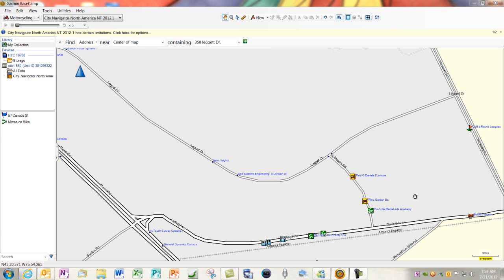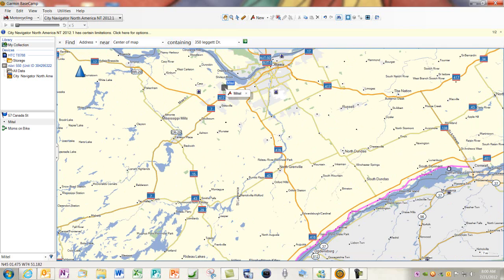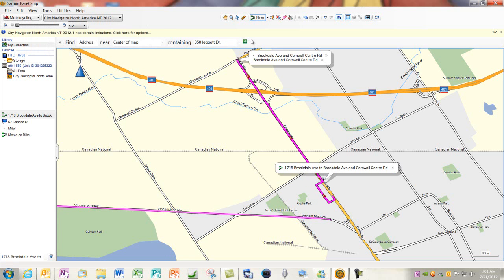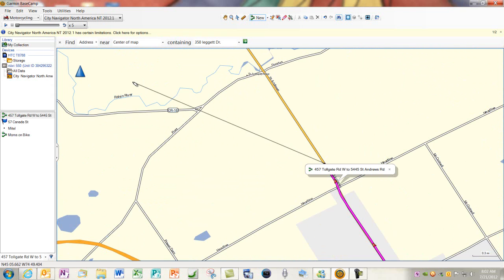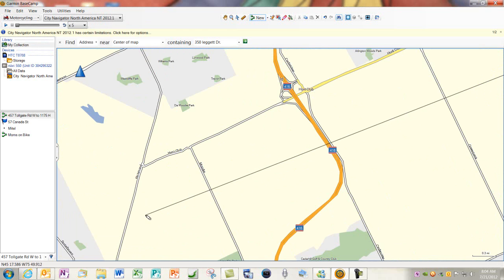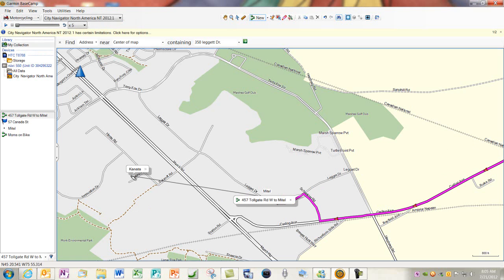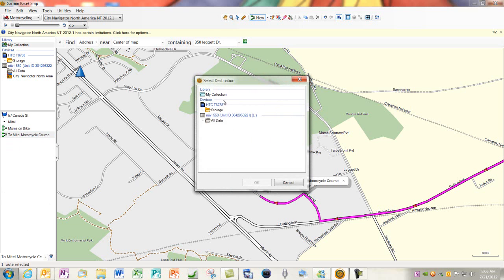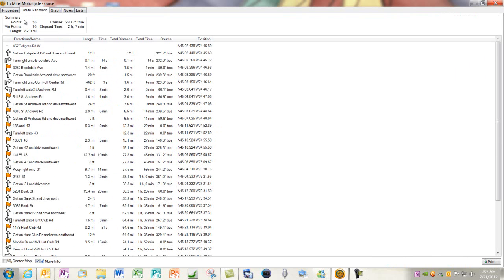Garmin Base Camp Custom Route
How to quickly use Garmin's Base Camp to create a custom route for a motorcycle to use back roads and send it to the Garmin. Note once in the Garmin, use the menu system tools, the data then import routes. Once imported, these routes will be available in custom routes.